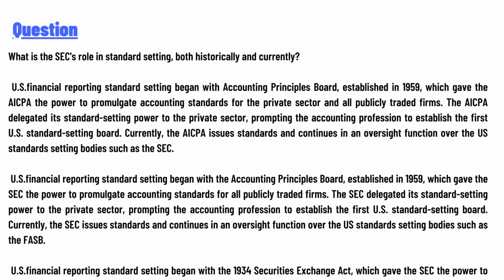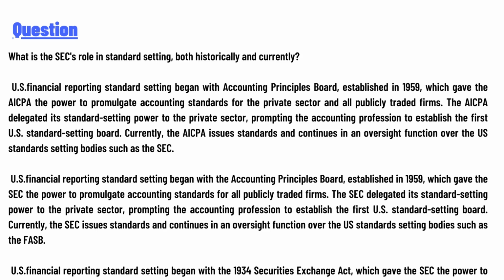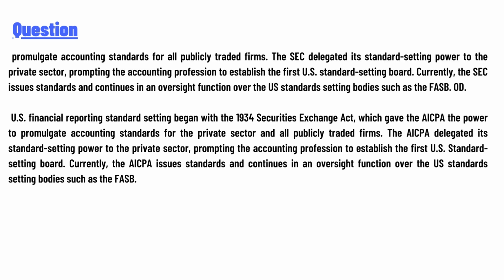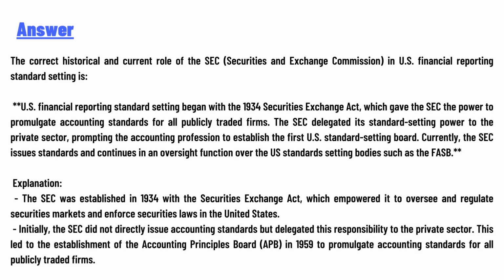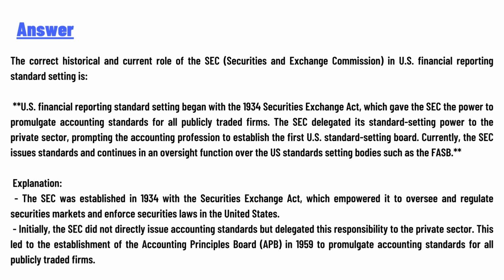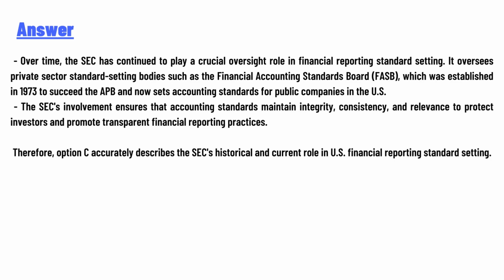What is the SEC's role in standard setting, both historically and currently?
U.S.financial reporting standard setting began with Accounting Principles Board, established in 1959, which gave the AICPA the power to promulgate accounting standards for the private sector and all publicly traded firms. The AICPA delegated its standard-setting power to the private sector, prompting the accounting profession to establish the first U.S. standard-setting board. Currently, the AICPA issues standards and continues in an oversight function over the US standards setting bodies such as the SEC.

U.S.financial reporting standard setting began with the Accounting Principles Board, established in 1959, which gave the SEC the power to promulgate accounting standards for all publicly traded firms. The SEC delegated its standard-setting power to the private sector, prompting the accounting profession to establish the first U.S. standard-setting board. Currently, the SEC issues standards and continues in an oversight function over the US standards setting bodies such as the FASB.

U.S.financial reporting standard setting began with the 1934 Securities Exchange Act, which gave the SEC the power to promulgate accounting standards for all publicly traded firms. The SEC delegated its standard-setting power to the private sector, prompting the accounting profession to establish the first U.S. standard-setting board. Currently, the SEC issues standards and continues in an oversight function over the US standards setting bodies such as the FASB. OD.

U.S. financial reporting standard setting began with the 1934 Securities Exchange Act, which gave the AICPA the power to promulgate accounting standards for the private sector and all publicly traded firms. The AICPA delegated its standard-setting power to the private sector, prompting the accounting profession to establish the first U.S. Standard-setting board. Currently, the AICPA issues standards and continues in an oversight function over the US standards setting bodies such as the FASB.